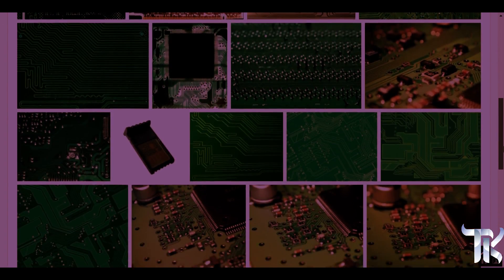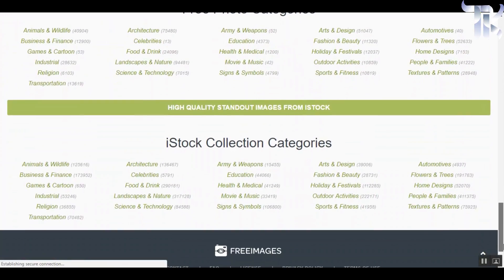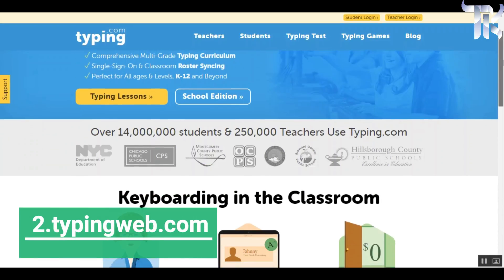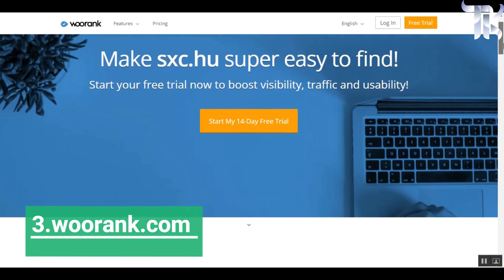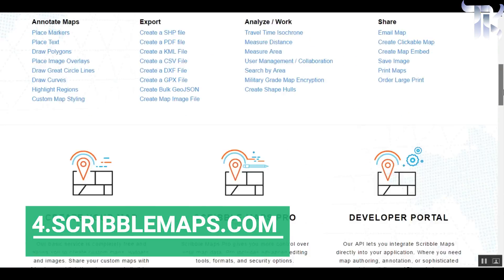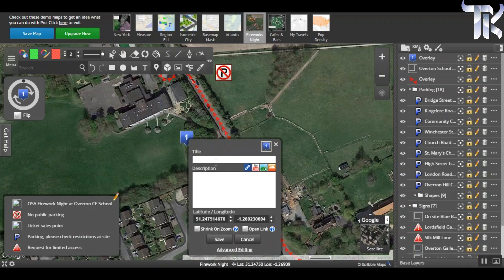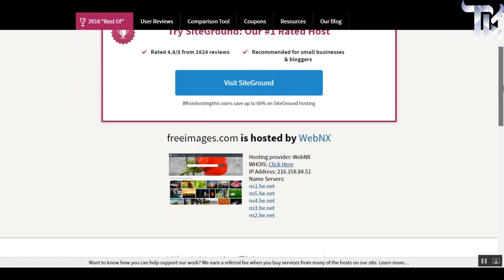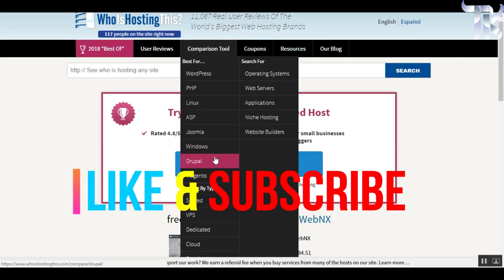5 useful websites you should know about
5  useful websites everyone should know about.we cover some of the unknown but extremely useful websites that provide value to the users.This isn't a sponsored video.